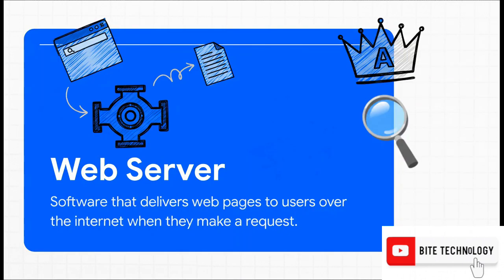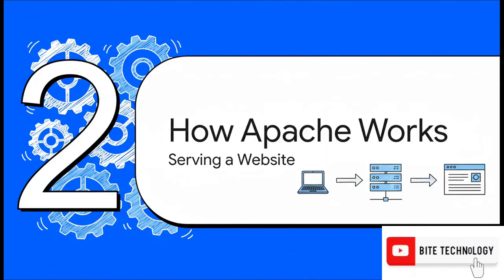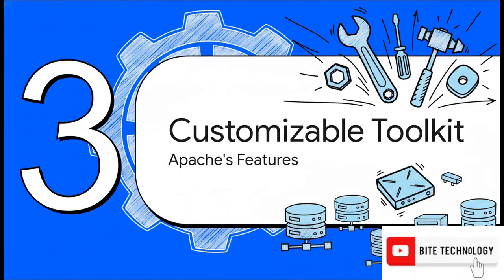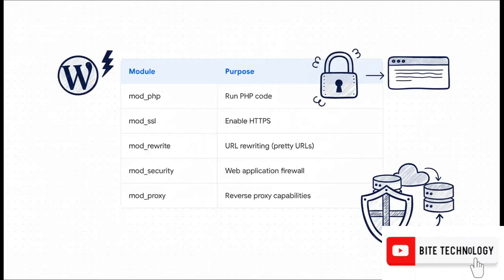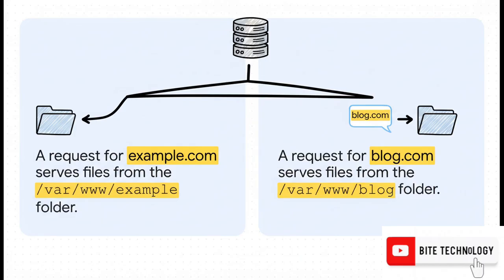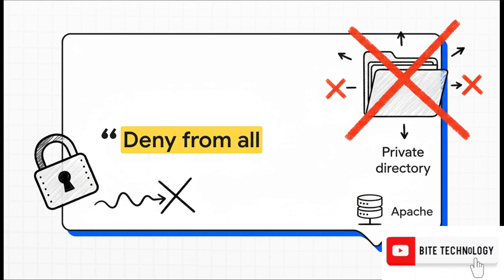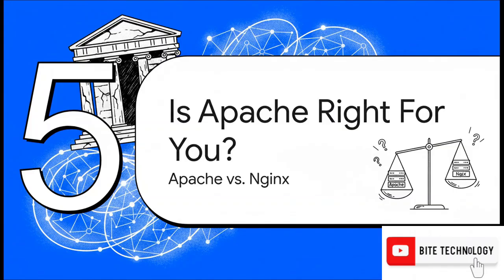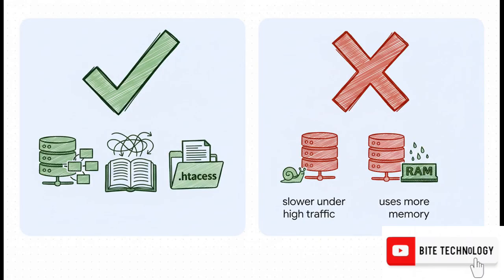The Essential Guide to Apache HTTP Server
⭐ How Apache Works
When a user requests a website URL, Apache handles the communication using HTTP and HTTPS protocols. The process involves Apache receiving the request, locating the requested file on the server, processing it (potentially utilizing languages like PHP or Python), and finally sending the response back to the user’s browser. When Apache processes a request, it checks critical elements like Virtual Hosts (to determine the correct domain), URL configuration rules, and file permissions.

Apache utilizes a modular architecture that allows users to extend its capabilities by enabling or disabling specific modules. Key modules include:
• mod_php for executing PHP code.
• mod_ssl to enable HTTPS security.
• mod_rewrite for creating "pretty URLs" through URL rewriting.
• mod_proxy for implementing reverse proxy capabilities.
A central feature is Virtual Hosts, which enables hosting multiple distinct domains (like example.com and blog.com) on a single Apache server. Additionally, the .htaccess file allows granular, per-directory configuration rules directly within a website folder, such as implementing URL rewriting or denying access to specific folders.

🛡 Security and Configuration
Apache offers robust security features, including SSL/TLS encryption (via mod_ssl), IP whitelisting/blacklisting, rate limiting, and the use of the mod_security Web Application Firewall (WAF). For configuration, main files vary by operating system (e.g., /etc/apache2/apache2.conf on Ubuntu/Debian), but configurations for enabled Virtual Hosts are typically stored in the /etc/apache2/sites-enabled directory.

Apache is ideal for various applications, especially those requiring high customizability and native support for scripting languages:
• WordPress Hosting: Used by many shared hosting providers because it supports PHP, .htaccess rules, and URL rewriting.
• Dynamic Applications and CMS: Integrates naturally with PHP-based applications, including Drupal, Joomla, and Magento.
• Corporate Intranets: Used by organizations to serve internal dashboards and employee portals.
• Reverse Proxying: Capable of forwarding requests to other servers using mod_proxy.

⚖ Apache vs. Nginx
While Apache is flexible and generally easier for beginners to configure, it uses a process-based architecture. This architecture makes it excellent for small to medium workloads and dynamic applications, but it can be slower than Nginx and consume higher RAM under extremely high traffic or when handling thousands of concurrent connections without optimization.
Ultimately, Apache is a powerful, flexible, and widely used web server ideal for dynamic websites, PHP applications, and environments requiring extensive customization and the use of .htaccess for control.